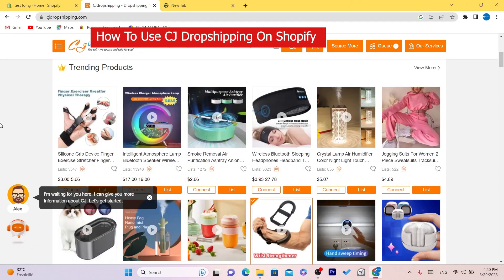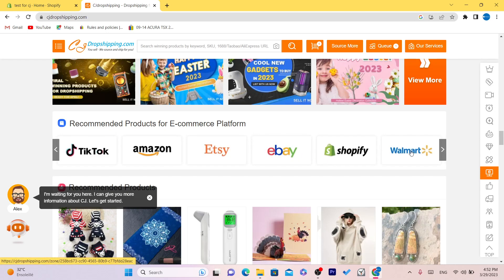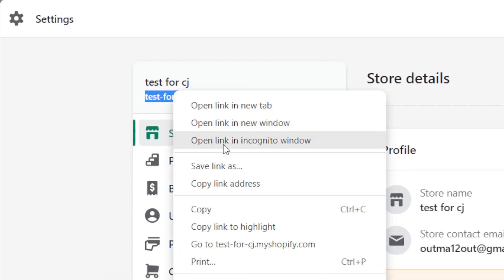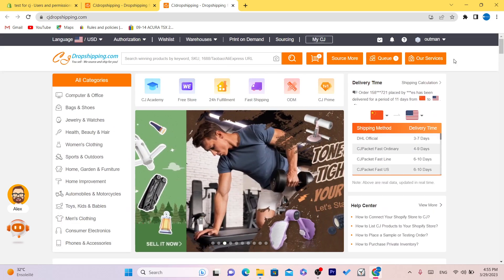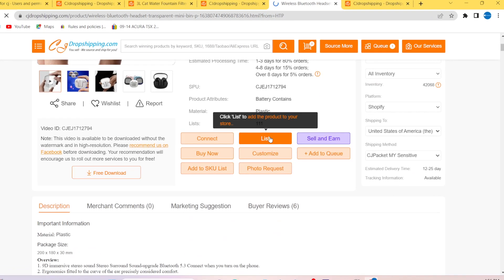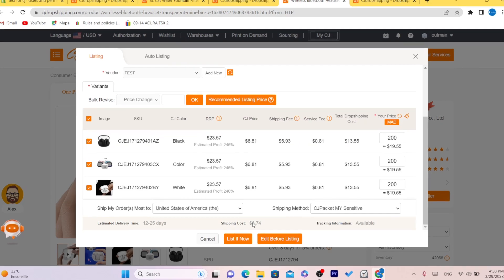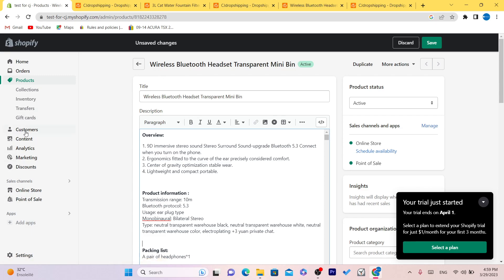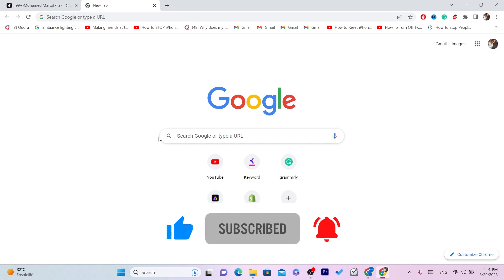How To Use CJ Dropshipping On Shopify Tutorial 2025 (Import Products from CJ Dropshipping)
In this tutorial, you'll learn how to import products from CJ Dropshipping to your Shopify store. CJ Dropshipping is a popular platform for sourcing products directly from manufacturers and wholesalers, making it a great option for ecommerce businesses. By integrating CJ Dropshipping with your Shopify store, you can easily add new products to your store and manage your inventory.

We'll start by creating a CJ Dropshipping account and connecting it to your Shopify store. Then, we'll walk through the process of searching for and selecting products to add to your store. We'll cover how to customize product details, like images and descriptions, to make them unique to your store. Finally, we'll show you how to fulfill orders from CJ Dropshipping and track your inventory levels.

Whether you're just starting out with dropshipping or looking to expand your product offerings, this tutorial will give you the tools you need to succeed.